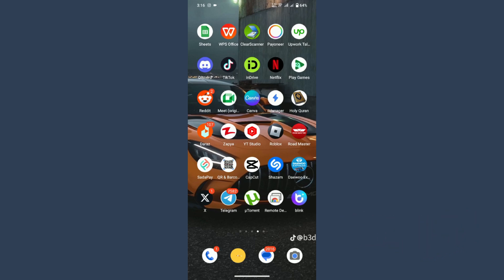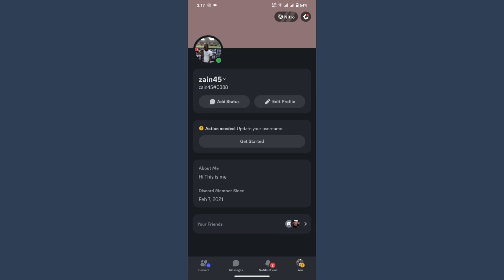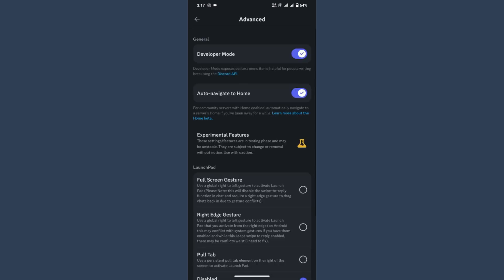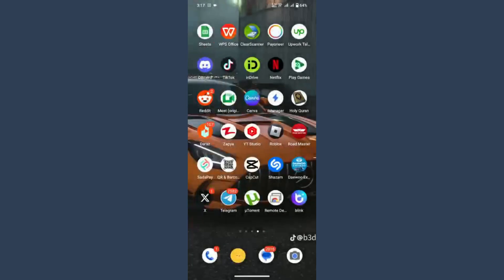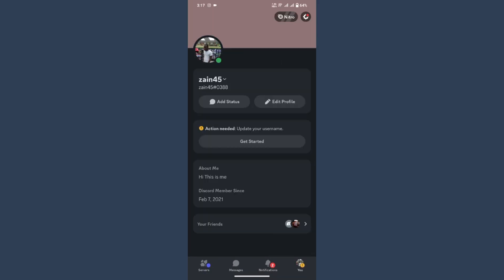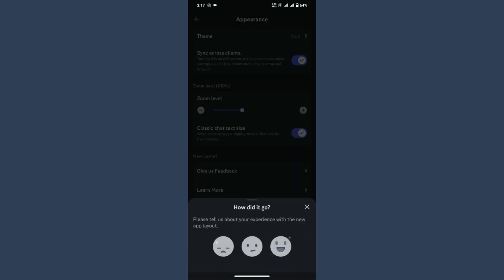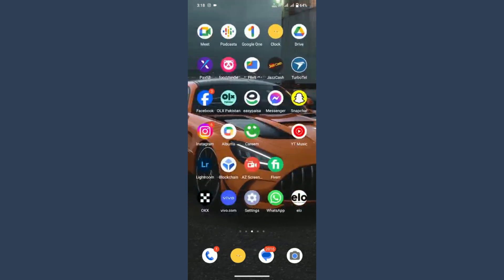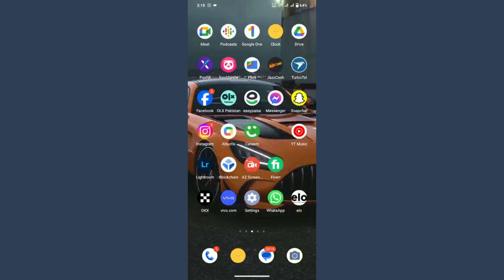How to get old discord layout 2024 (New Method)